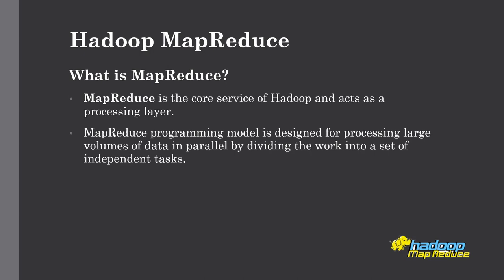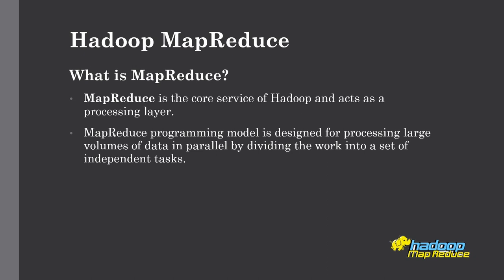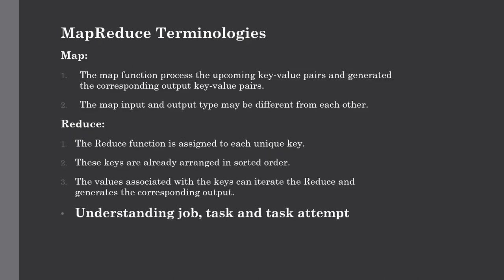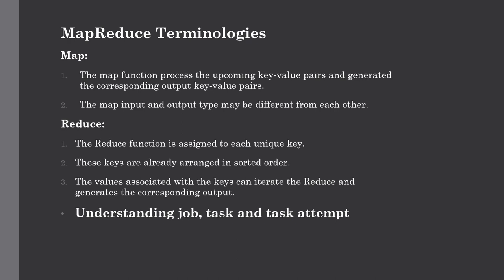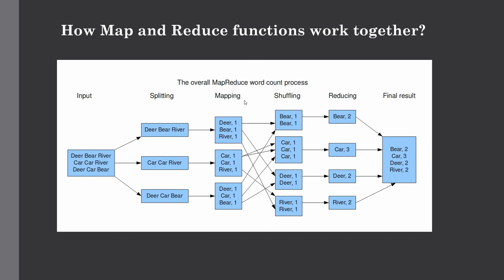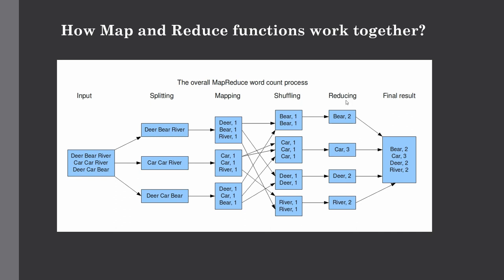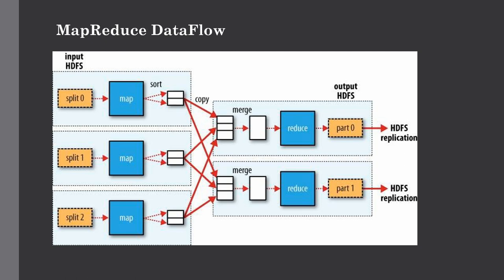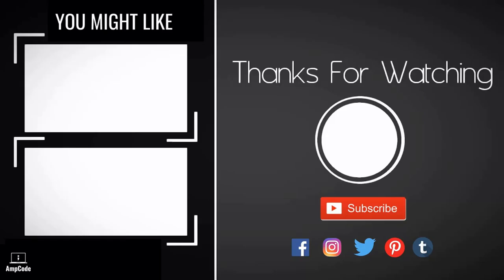Understanding MapReduce in Hadoop | What is MapReduce and how it works? | Lecture 6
This lecture is all about Understanding MapReduce in Hadoop where we have seen What is MapReduce and how it works. MapReduce is a processing layer of Hadoop which uses parallel computation of your Big Data files stored in HDFS and perform Mapper and Reducer functions created by the user as per the business requirement.

In the previous lecture we have seen Hadoop Distributed File System (HDFS) where we have seen what is HDFS, Architecture of HDFS which includes NameNode, DataNode, after that we have seen one of the most important topic which is Rack Awareness, Hadoop HDFS features and some basic HDFS command to work with our files.

Hadoop HDFS commands which will help you crunch the Big Data:

ls: This command is used to list all the files.
mkdir: To create a directory.
touchz: It creates an empty file.
copyFromLocal (or) put: To copy files/folders from local file system to hdfs store.
cat: To print file contents.
copyToLocal (or) get: To copy files/folders from hdfs store to local file system.

Audience

Prerequisites

Channel Description-